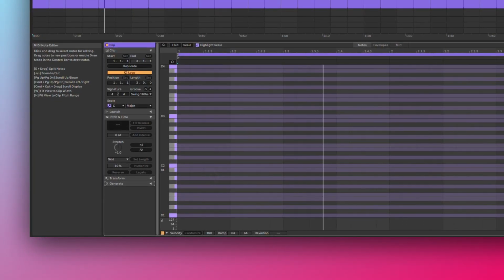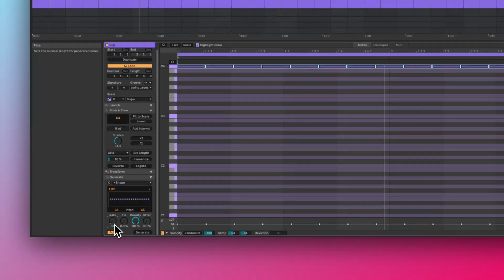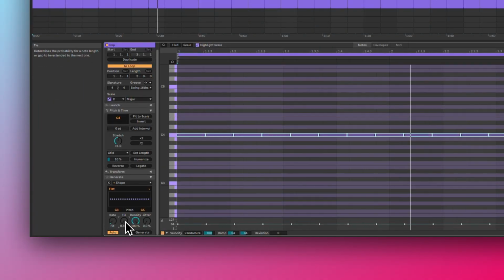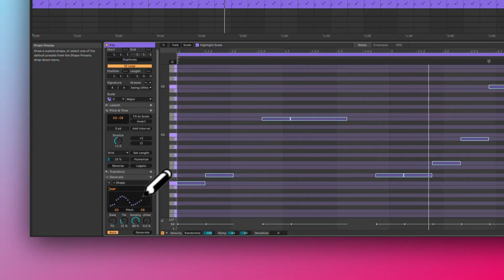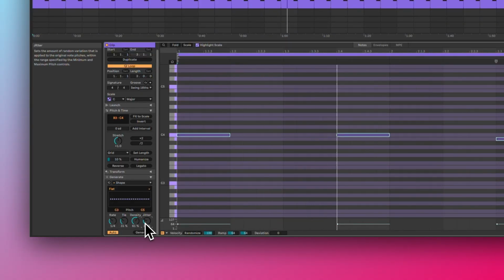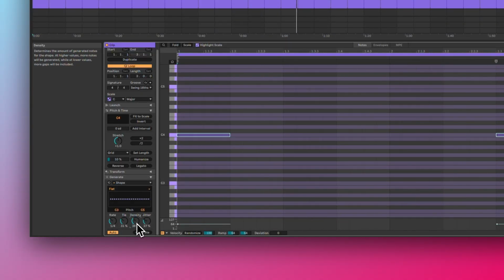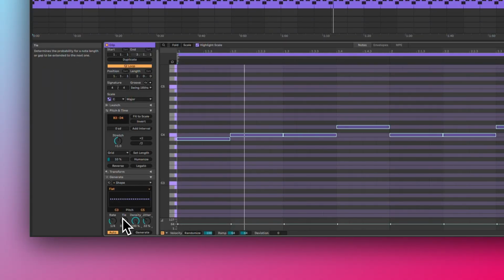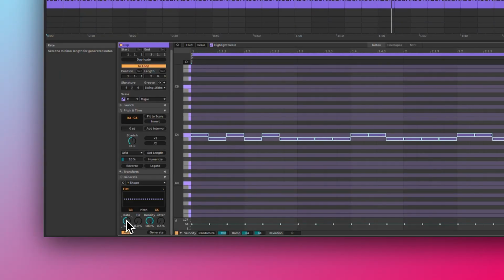Ableton Live 12’s Shape Generator Is a Game-Changer for Melodies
Forget writing melodies note by note—Ableton Live 12’s Shape Generator revolutionizes the way you make music. Instead of entering each pitch manually, draw curves and let Ableton do the work. Whether you're just starting out or a seasoned producer, this tool gives you full control over pitch, timing, and feel—without needing to know music theory.

In this video, we dive into how the Shape Generator works, how to create expressive musical phrases in seconds, and tips for layering and editing shapes for maximum creativity. Want a free Shape Generator guide and tools to get started? Just comment "Ableton" and we'll DM it straight to you.

🎧 Try this yourself:
- Instrument: Any synth
- Pitch Range: C3 to C5
- Shape: Bounce Up
- Rhythm: 1/8 notes
- Hit Generate!